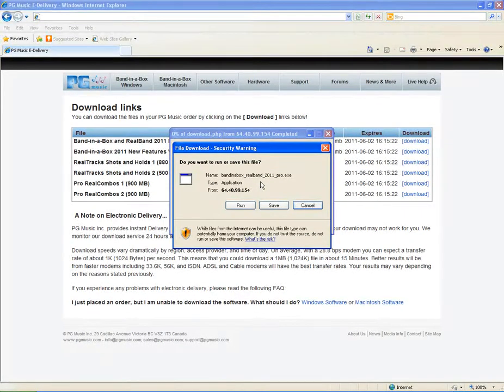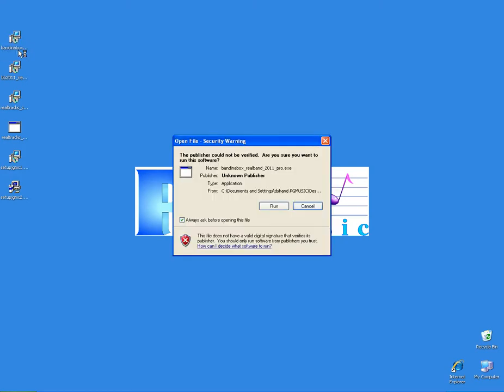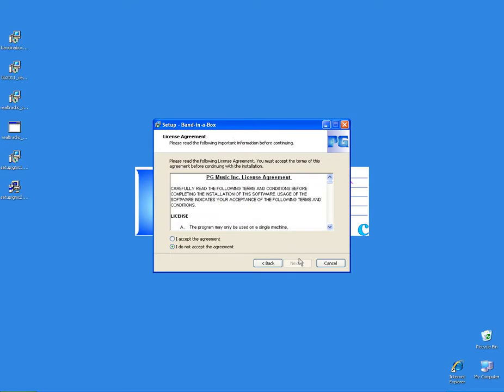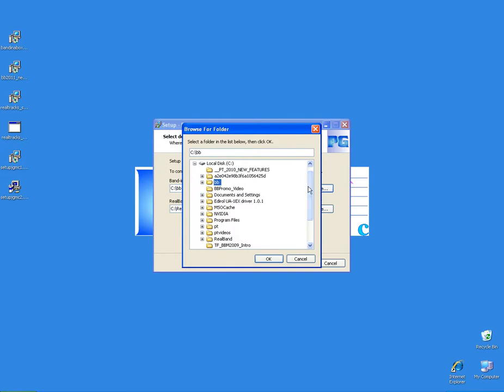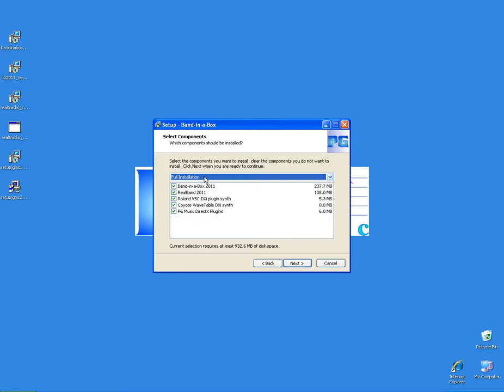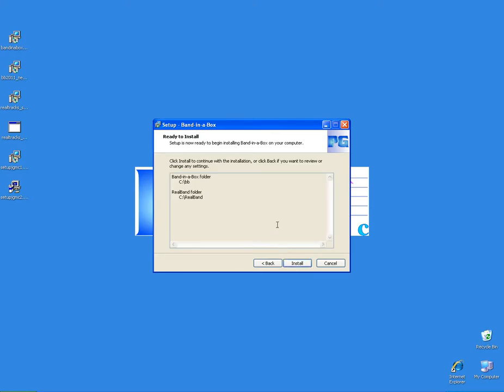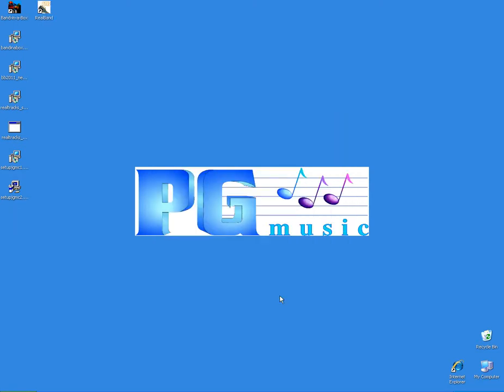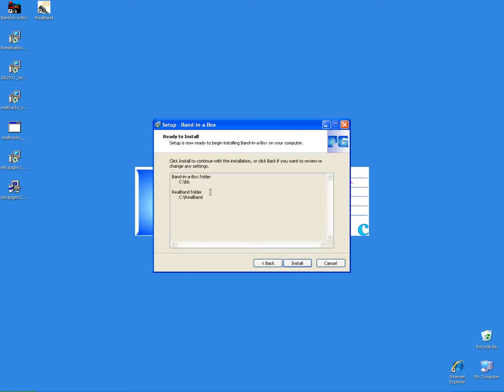How to Install eDelivery PG Music Inc. Programs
Assuming you've already downloaded your PG Music Inc. software successfully, this video takes you through the installation process of your download.